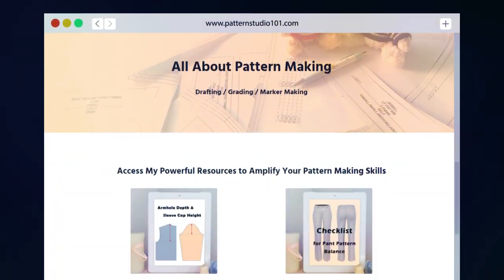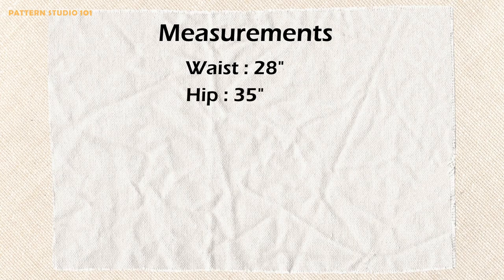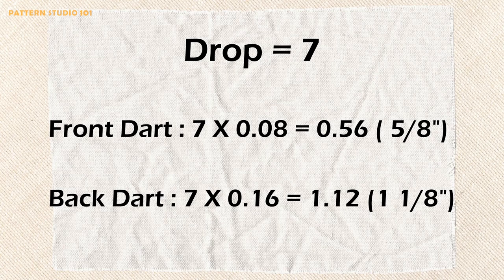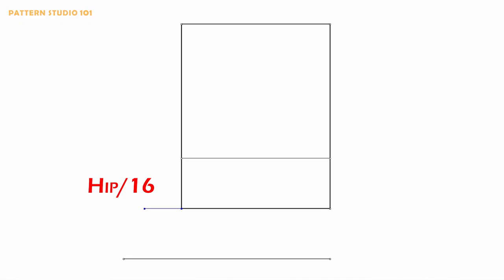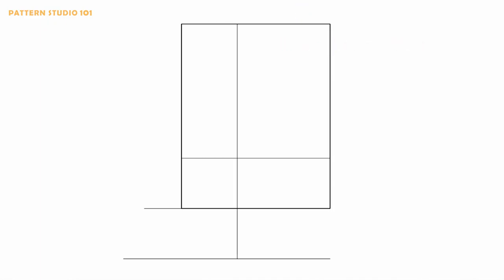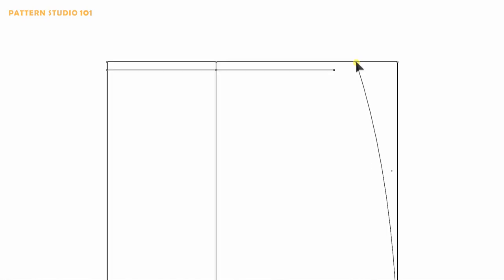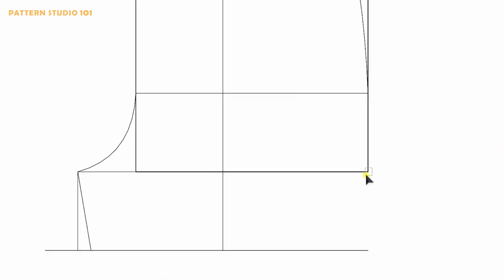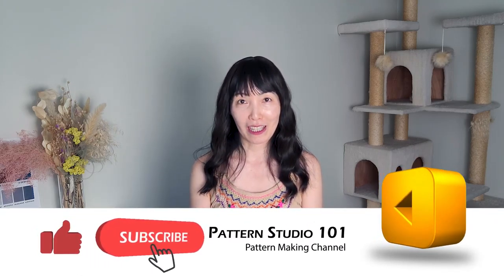Shorts (pant) Pattern Drafting From Scratch_Front [Pattern Making Tutorial]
How to draft pant patterns with your own measurements!
In this video, I show you shorts pattern drafting. I don't draft legs like knee and ankle, but you can apply this process when you make basic pant patterns as well. Get your measurements ready and watch the previous video (episode 61: Waist dart for skirt & pant) before you watch this video, shorts front pattern making from scratch.

🖐 Talk to me on social media 🖐